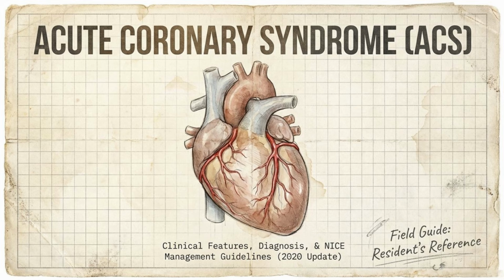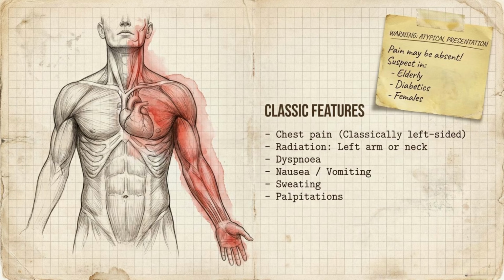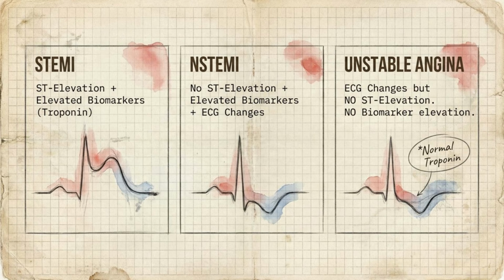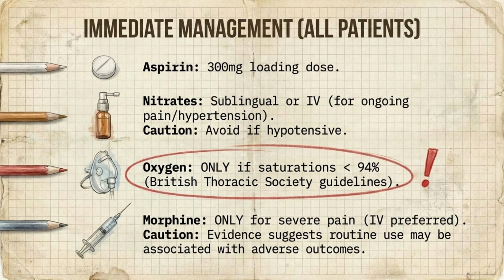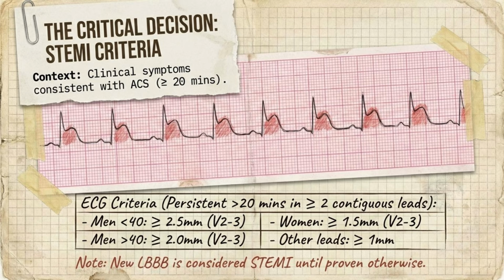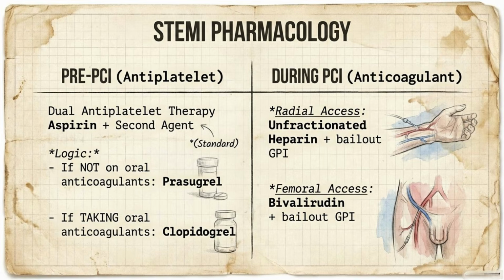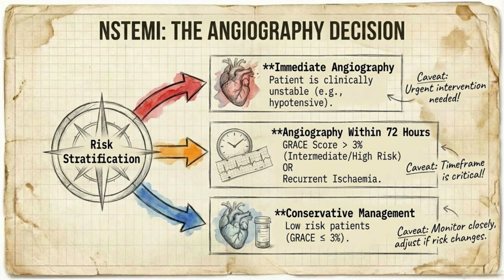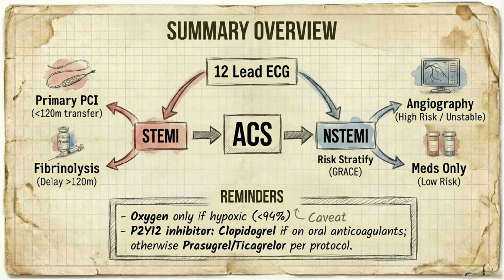Acute Coronary Syndrome (ACS) | MRCP Part 2 High-Yield Revision | Dr Wala eldin Ahmed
In this video, we cover Acute Coronary Syndrome (ACS) as part of the MRCP Part 2 revision series.

This high-yield session focuses on exam-relevant concepts, including:

Pathophysiology of ACS

STEMI vs NSTEMI vs Unstable Angina

ECG changes you must recognise

Cardiac biomarkers and interpretation

Immediate and definitive management

Common MRCP Part 2 traps and pitfalls

This video is ideal for:
✔ MRCP Part 2 candidates
✔ Internal Medicine trainees
✔ SHOs & registrars
✔ Anyone revising cardiology fast

📌 Part of the Med Pulse MRCP Part 2 Revision Series

00:00 – Introduction
01:10 – What is Acute Coronary Syndrome?
03:20 – Pathophysiology (High-Yield)
05:30 – STEMI vs NSTEMI vs Unstable Angina
08:15 – ECG Changes in ACS
11:40 – Cardiac Biomarkers (Troponin)
14:20 – Immediate Management (MONA & beyond)
17:10 – Definitive Management
19:30 – MRCP Part 2 Exam Tips & Traps
21:00 – Key Take-Home Messages